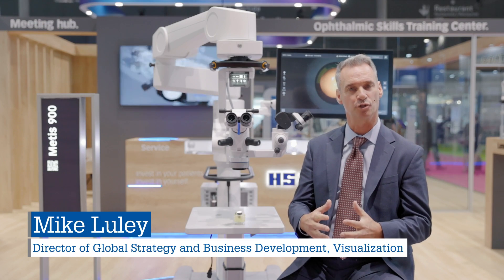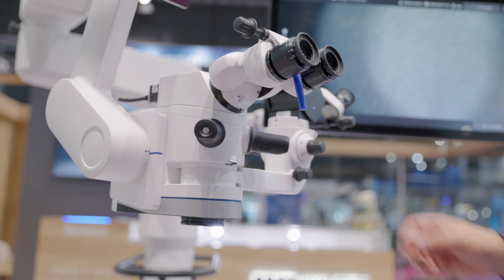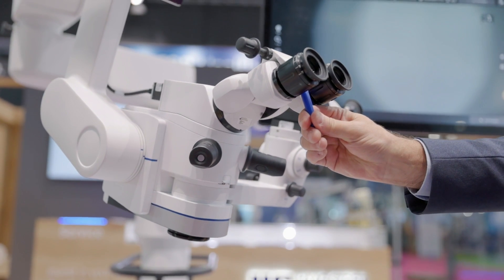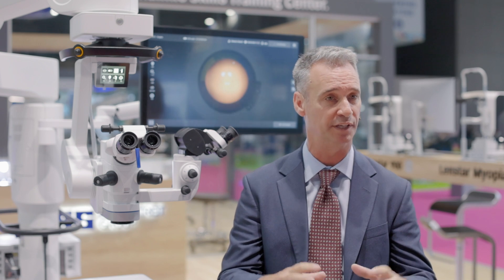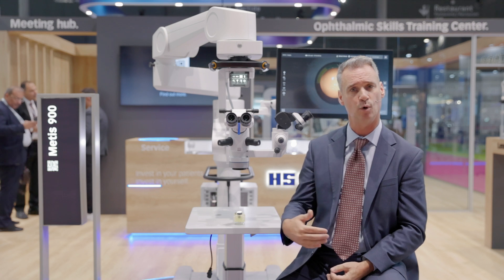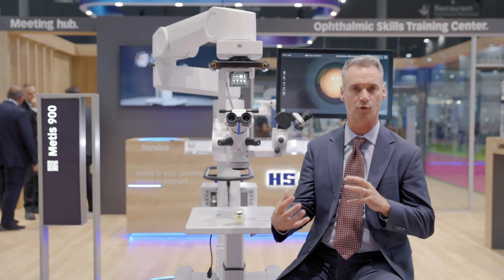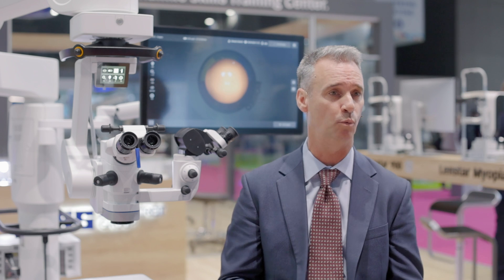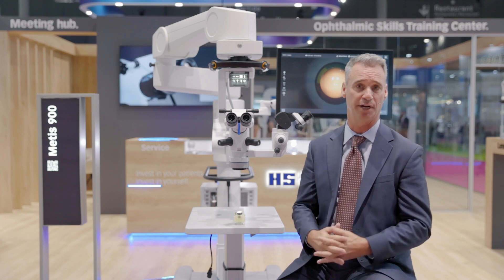Haag-Streit METIS: features explained at ESCRS 2024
In this video, filmed live at ESCRS 2024, Haag-Streit’s Mike Luley explains how the new METIS, an ophthalmic microscope system, allows surgeons to operate more effectively with its motorized microscope tilting, brilliant red reflex, and proper ergonomics.

The video demonstrates the key features of the METIS:
• Motorized microscope tilting & eyepiece inclination lever: METIS puts you in complete control of your glaucoma positioning – without compromising speed or safety
• Coaxial red reflex: With its optimized coaxial red reflex, METIS puts control exactly where you need it
• Proper ergonomics: METIS re-envisions outstanding ergonomics, delivering a more comfortable working experience to reduce the risk of neck, back, and spine problems